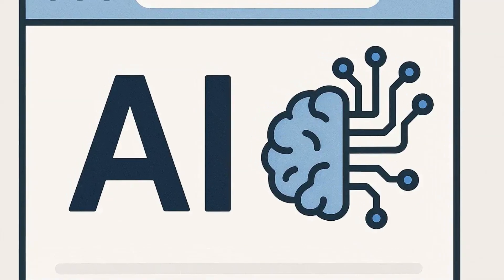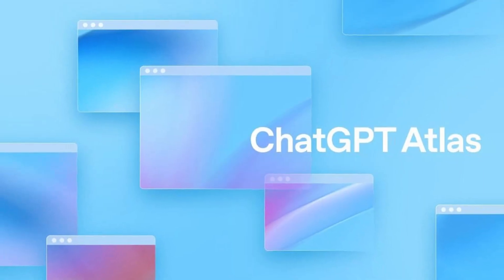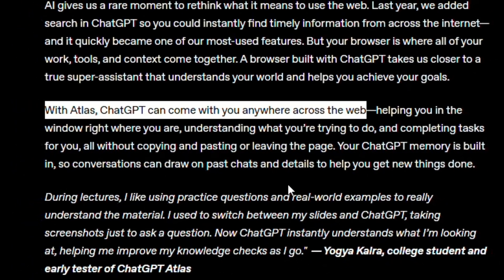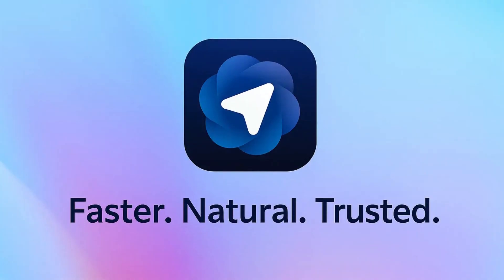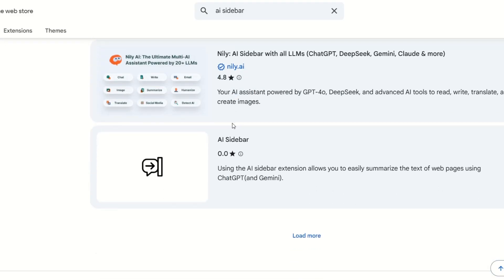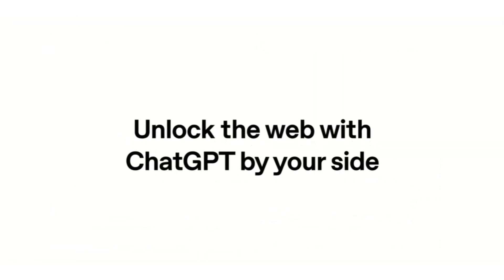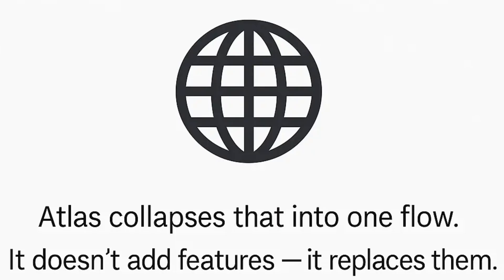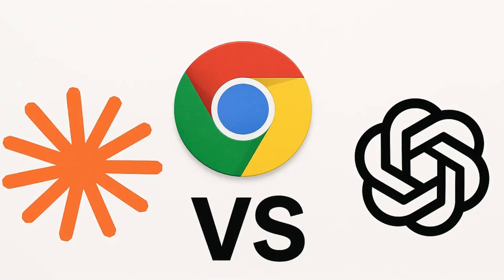Chrome is DEAD: ChatGPT Just Launched an AI Browser That Kills ALL Extensions (Atlas vs. Claude)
The Browser Wars Just Went AI. Google Chrome, Perplexity, and Anthropic's Claude are on notice. OpenAI just dropped a new browser called ChatGPT Atlas—and it's not an extension, it's a completely reimagined browser built entirely around AI.

This new AI-first browser is being hailed as the first true Chrome Killer because it finally removes the friction of adding AI as a "plug-in." Instead of copy-pasting, switching apps, or clicking new tabs, Atlas collapses everything into a single, seamless flow, allowing you to ask questions, summarize articles, rewrite paragraphs, or cross-reference claims inside the same window.

In this video, we review everything we know about ChatGPT Atlas and explain why it poses an existential threat to not only Chrome but also the entire ecosystem of third-party AI sidebar extensions (like Gemini Sidebar, Deepseek, etc.).

We also compare it to the limited-access Anthropic Claude Browser and show why Atlas's massive reach with existing GPT users will make it an ecosystem migration waiting to happen.

Atlas vs. Chrome vs. Claude: Who will win the next generation of browsing?